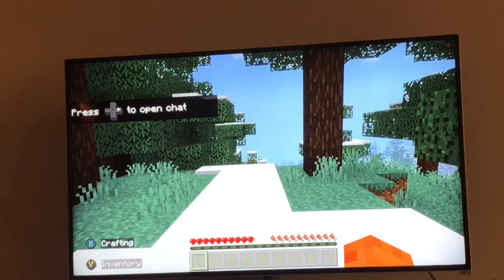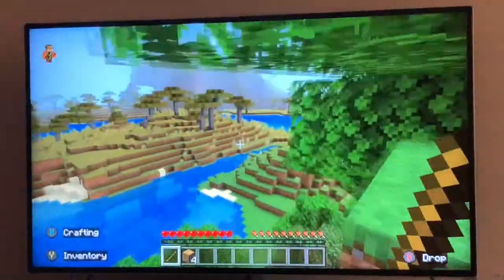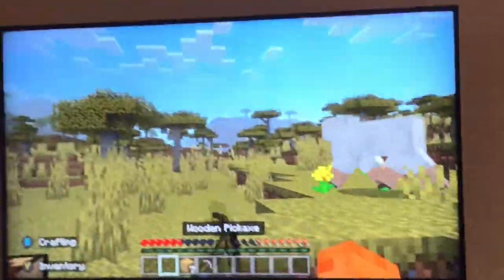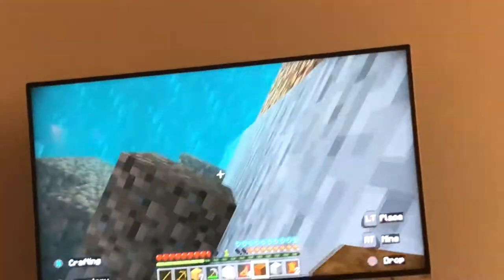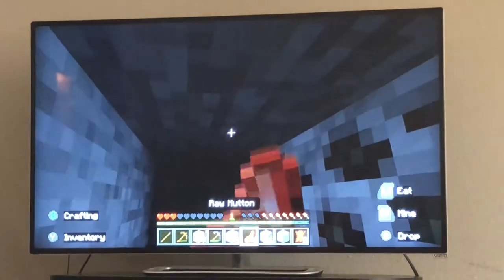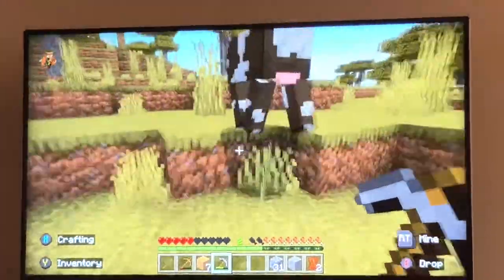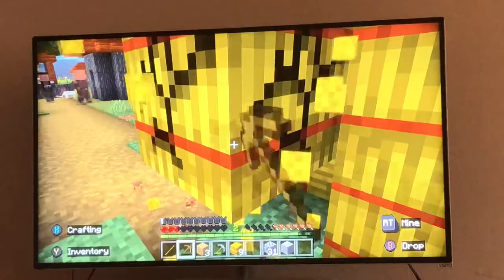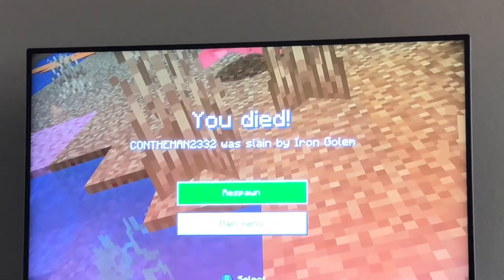contheman2332 shows you how to speedrun in Minecraft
some actually useful tricks for you to use while playing Minecraft might be found in this video